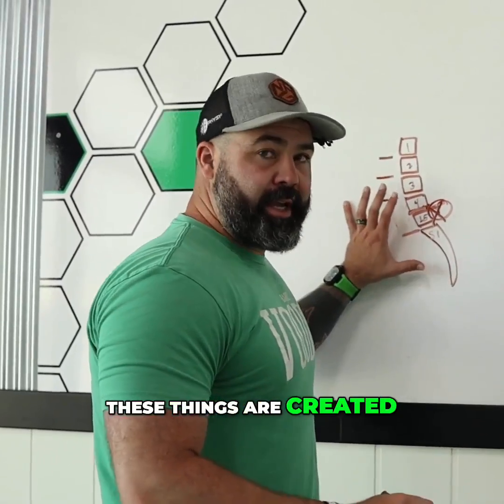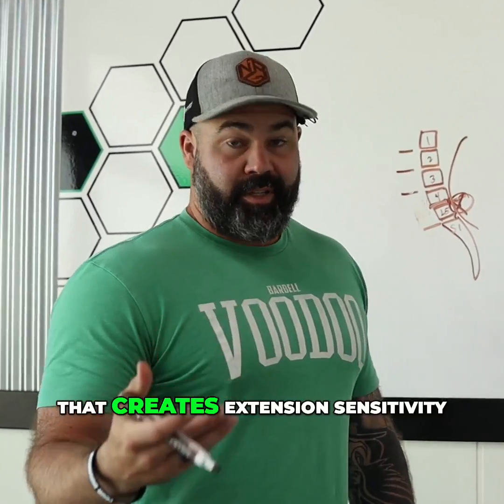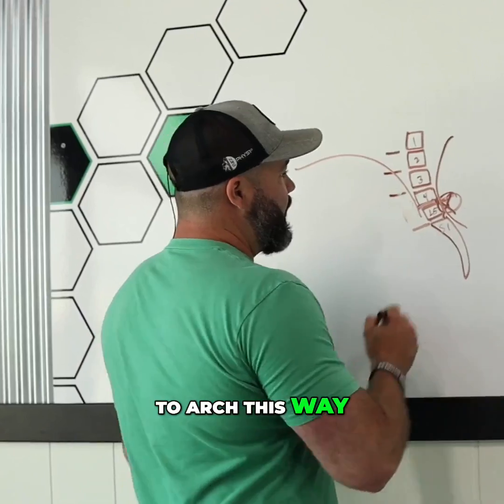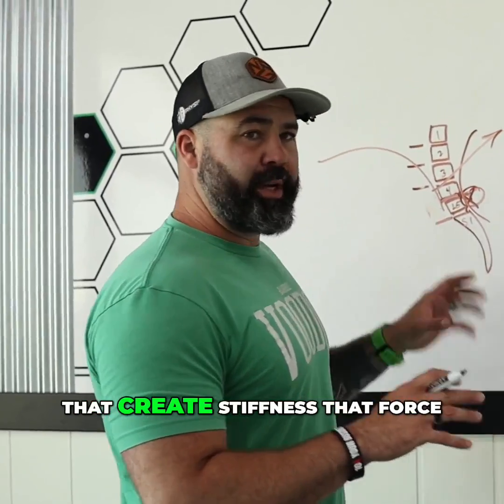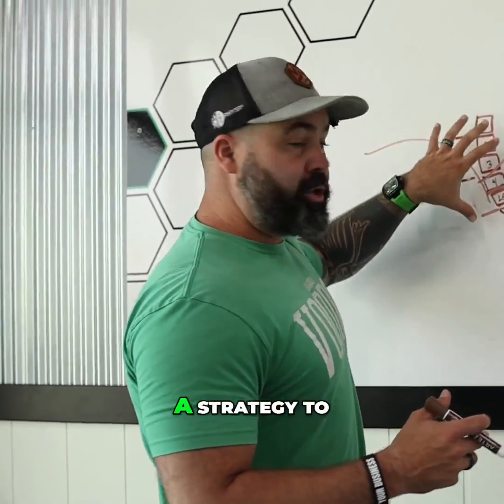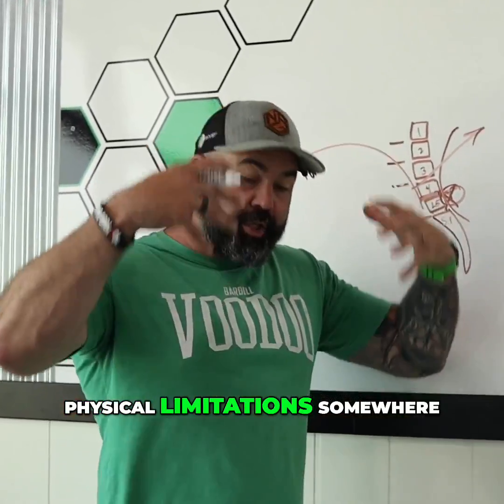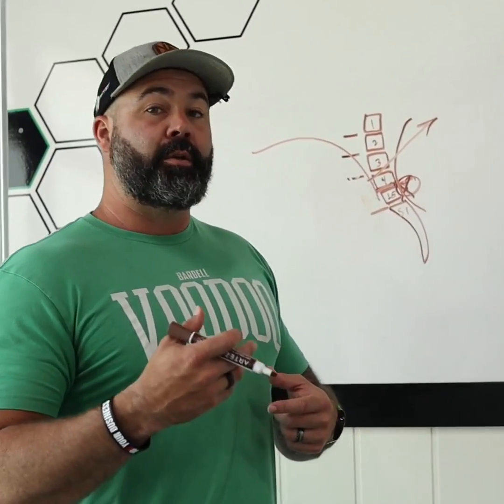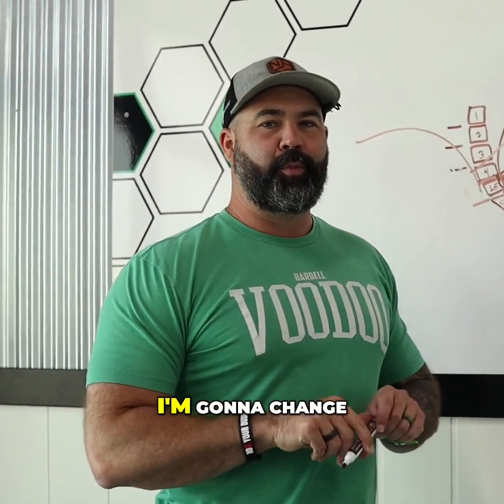The WHY Behind Your MRI